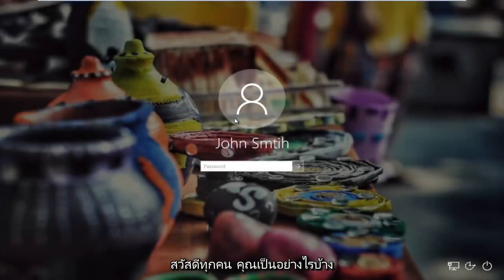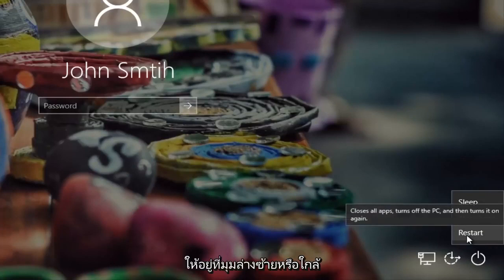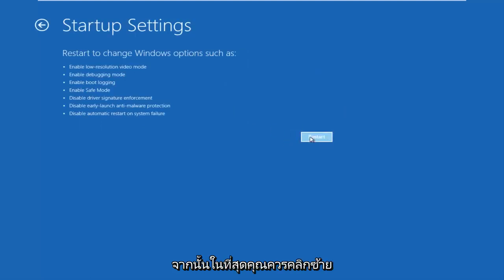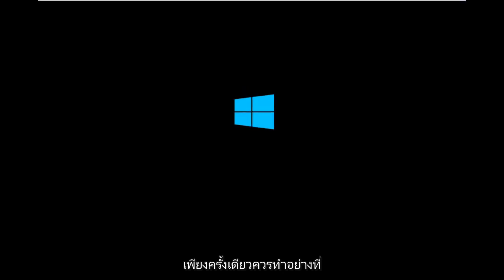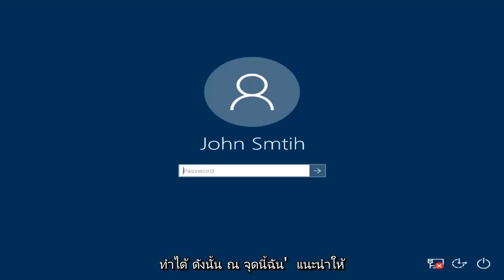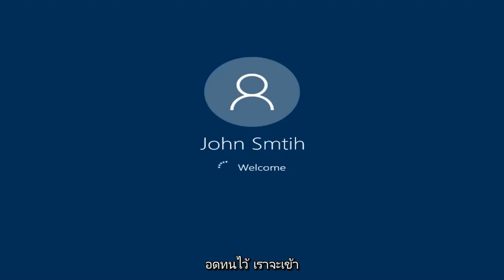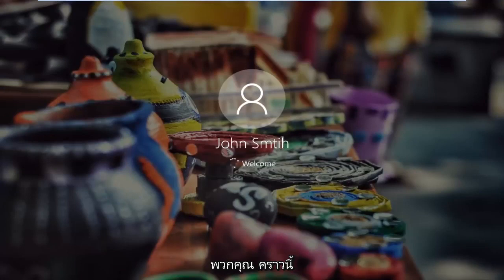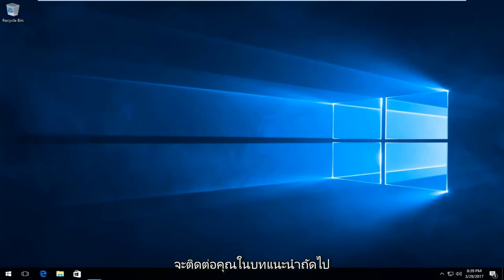Windowsแสดงข้อผิดพลาด: "เราไม่สามารถลงชื่อเข้าใช้บัญชีของคุณได้"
แก้ไขปัญหาการเข้าสู่ระบบด้วย Windows 10

แม้ว่า Windows 10 จะเป็นหนึ่งในระบบปฏิบัติการที่มีการใช้งานมากที่สุดจนถึงทุกวันนี้ แต่ก็ยังมีปัญหาอยู่พอสมควร หนึ่งในปัญหาเหล่านี้คือผู้ใช้ไม่สามารถเข้าสู่ระบบ Windows 10 ได้เลย นี่เป็นข้อผิดพลาดร้ายแรง เนื่องจากทำให้คุณไม่สามารถใช้อุปกรณ์ของคุณได้

ปัญหานี้มีหลายรูปแบบ ซึ่งคุณสามารถดูได้จากด้านล่าง อย่างไรก็ตาม อะไรก็ตามที่ขัดขวางไม่ให้คุณเข้าสู่ระบบ — เราพร้อมให้ความช่วยเหลือ

ข้อกังวลที่กล่าวถึงในบทช่วยสอนนี้:
- Windows 10 ไม่ได้เข้าสู่ระบบ
- Windows 10 ไม่ล็อกอินหลังจากสลีป
- Windows 10 ไม่ให้ฉันเข้าสู่ระบบด้วยรหัสผ่านที่ถูกต้อง
- วิธีแก้ไขข้อผิดพลาด "ชื่อผู้ใช้หรือรหัสผ่านไม่ถูกต้อง" ใน Windows 10
   หน้าจอบูตเครื่อง

บทช่วยสอนนี้จะใช้กับคอมพิวเตอร์ แล็ปท็อป เดสก์ท็อป และแท็บเล็ตที่ใช้ระบบปฏิบัติการ Windows 10 (Home, Professional, Enterprise, Education) จากผู้ผลิตฮาร์ดแวร์ที่รองรับทั้งหมด เช่น Dell, HP, Acer, Asus, Toshiba, Lenovo และ Samsung) .